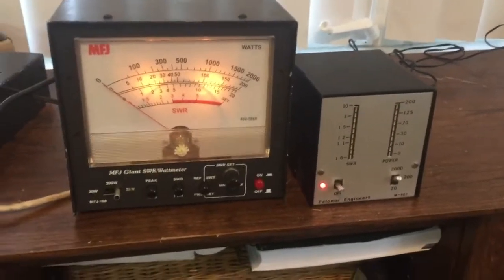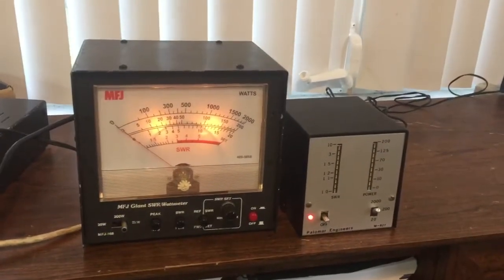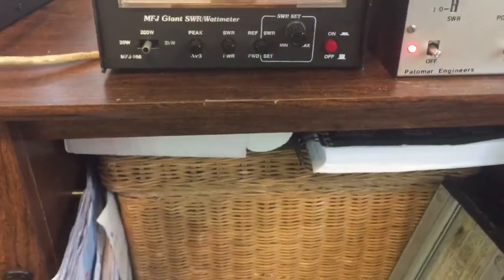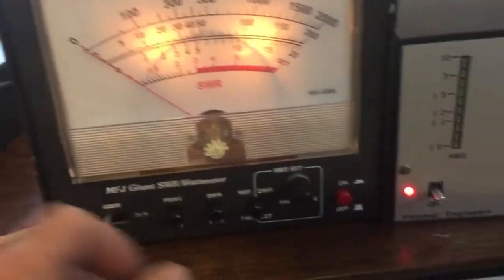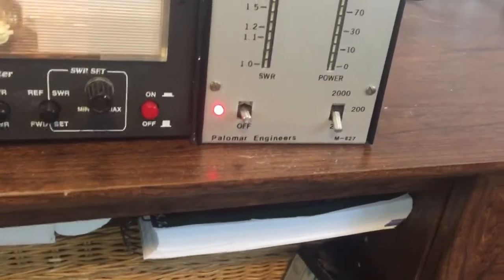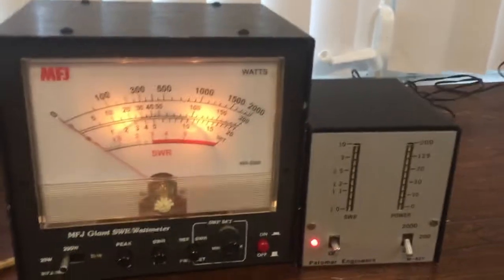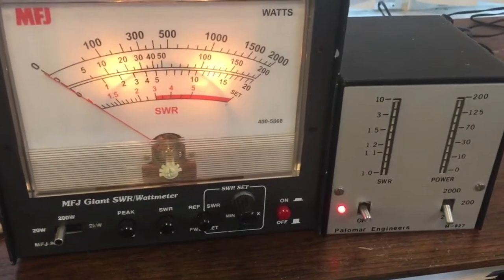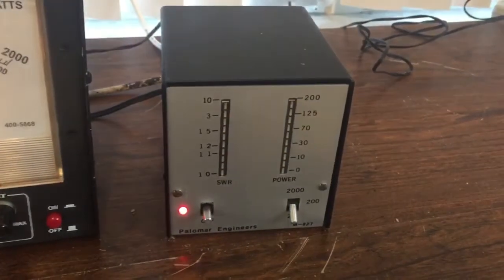M827 Digital Watt Meter demo palomar